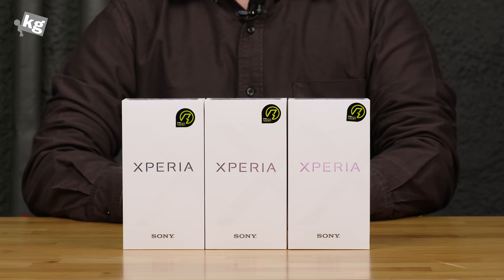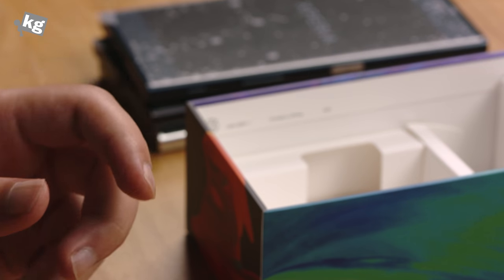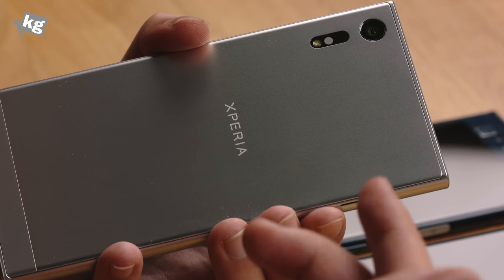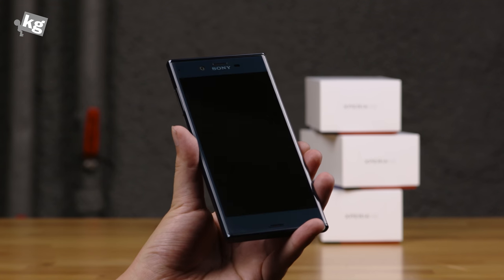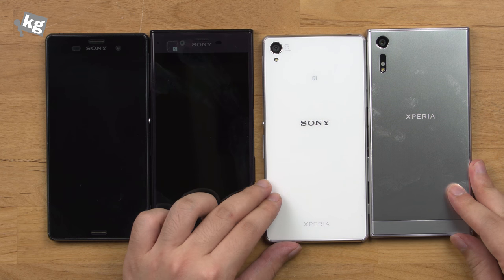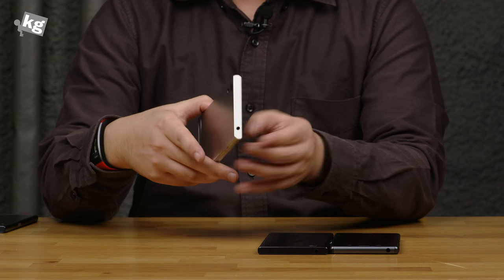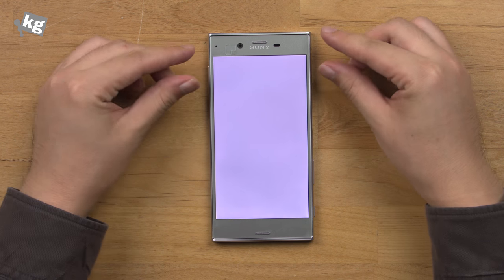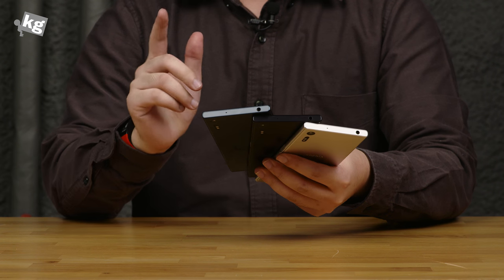Sony Xperia XZ Unboxing in Three Colors [4K]